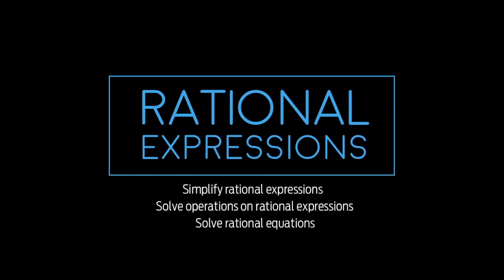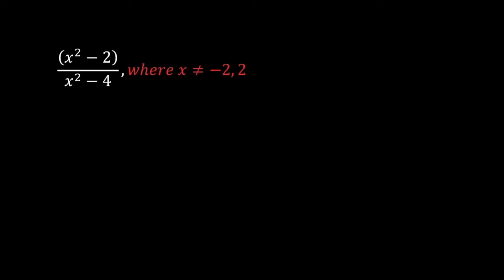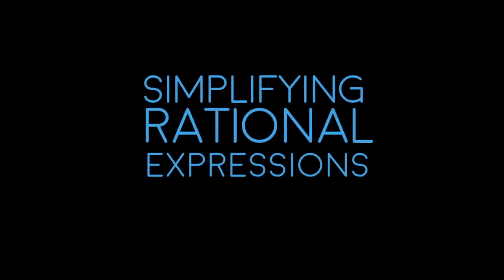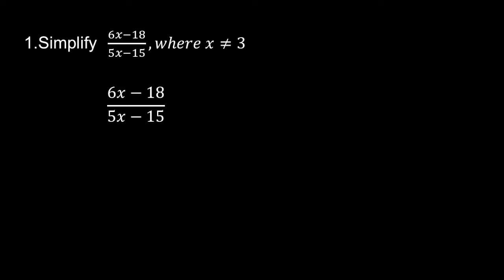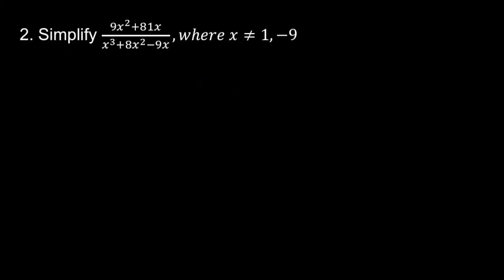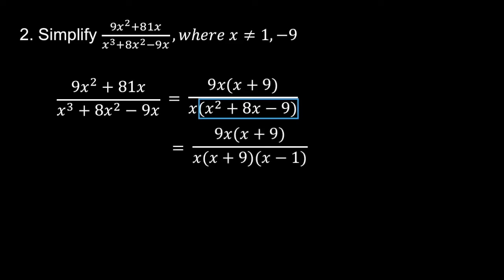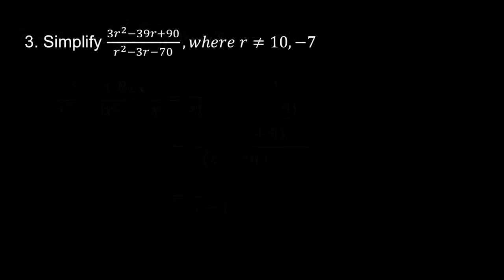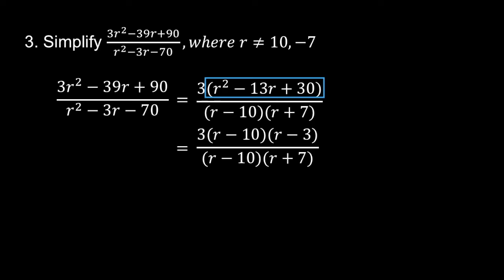Rational Expressions and Equations (Part 1)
In this video, we define rational expressions and discuss how to simplify them.